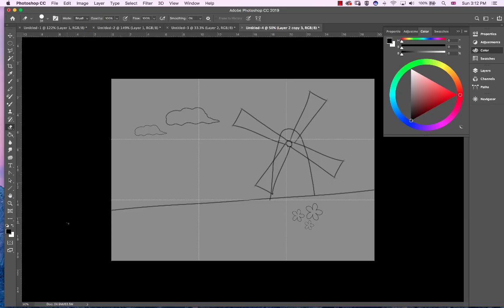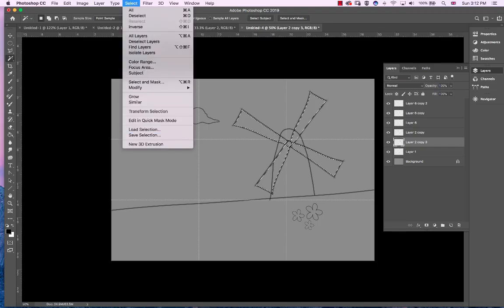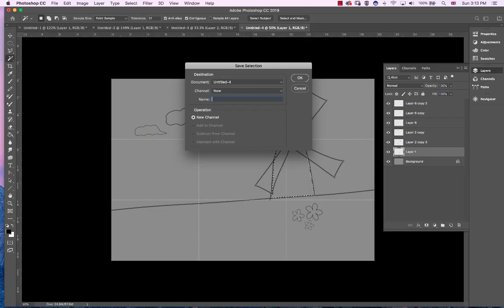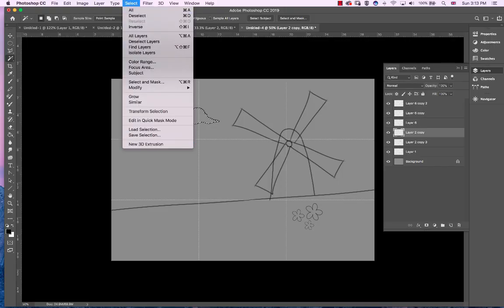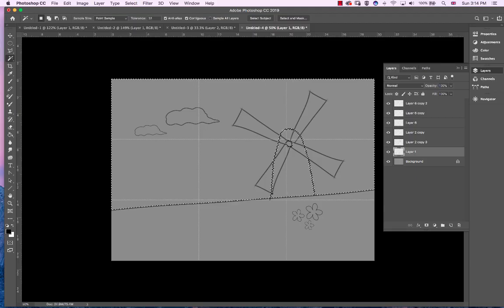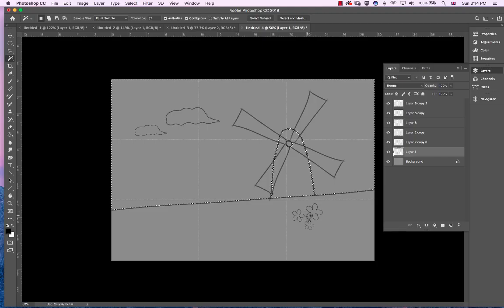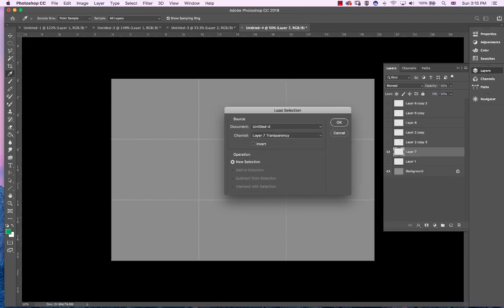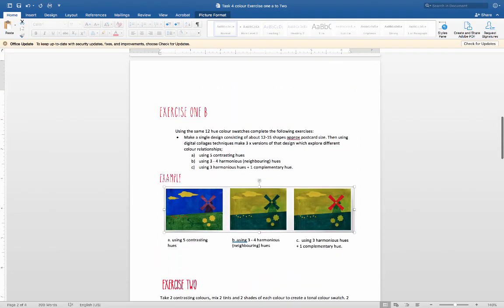09 Intro to mixing exercise A pt 02 file